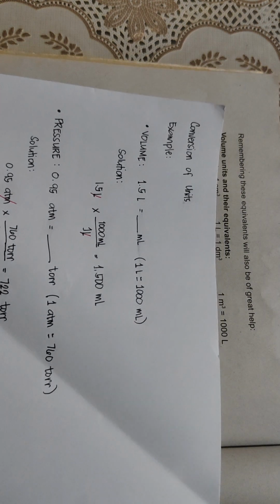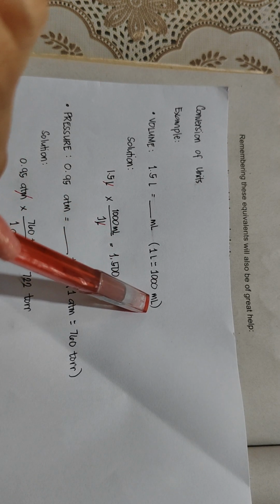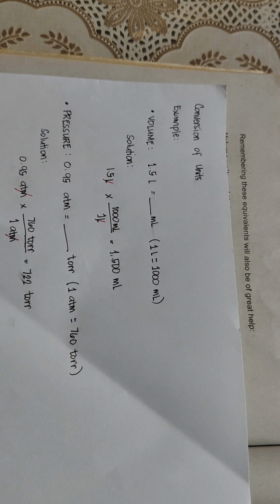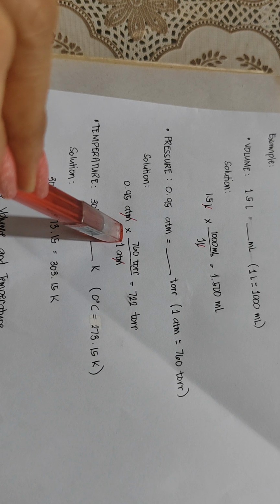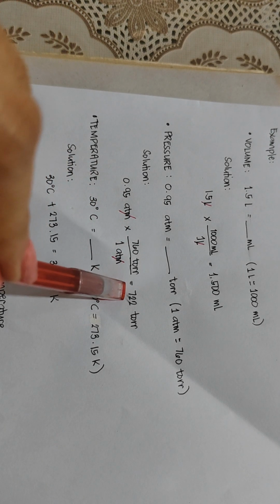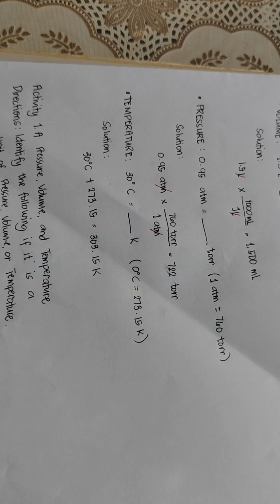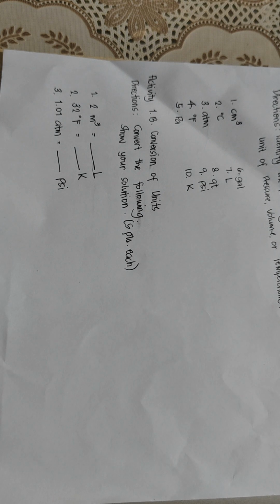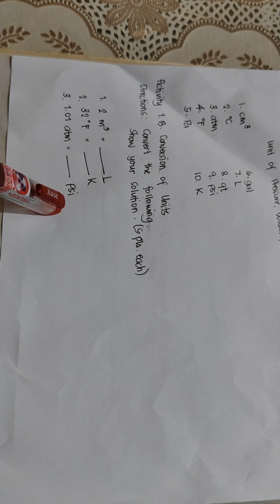4th Quarter in Science 10 - Lesson 1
4th Quarter in Science 10 - Lesson 1